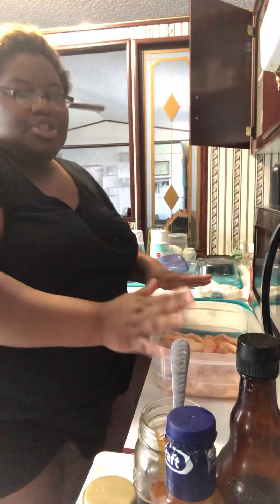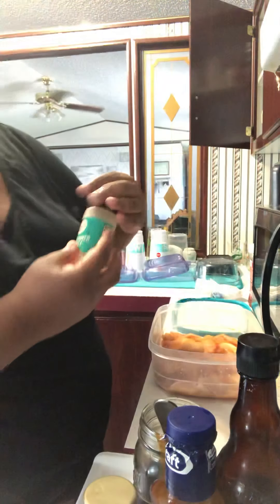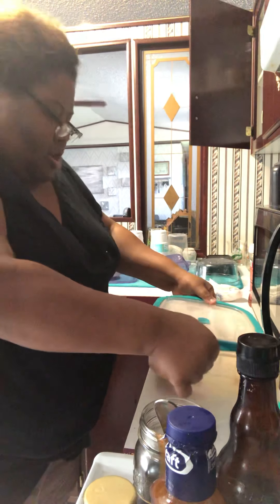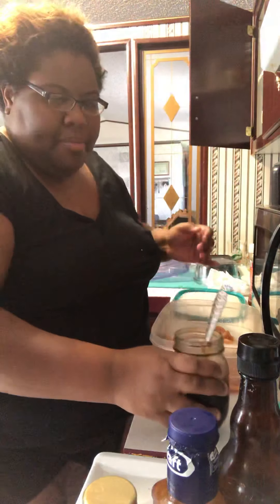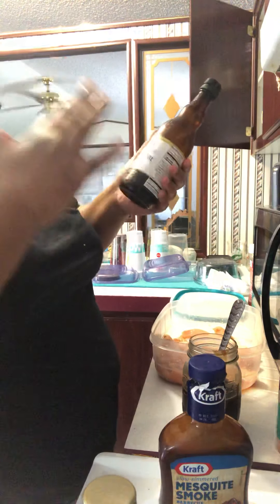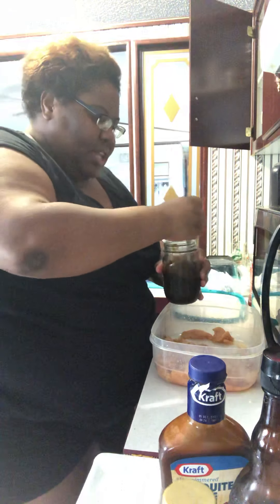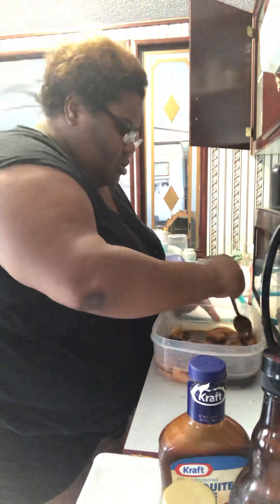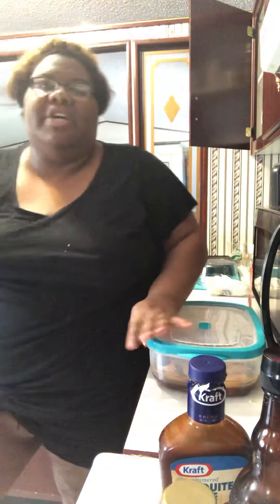Food prep : Marinade for chicken